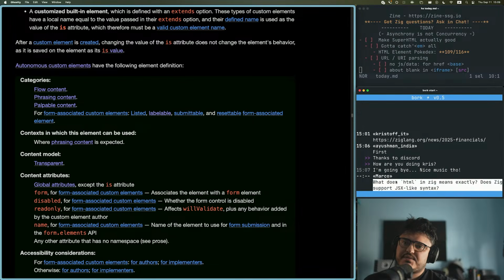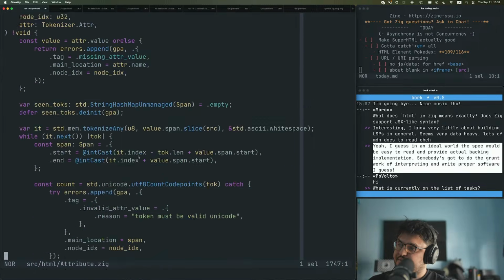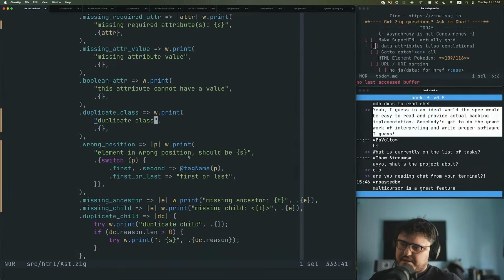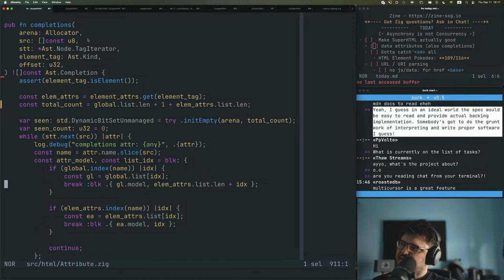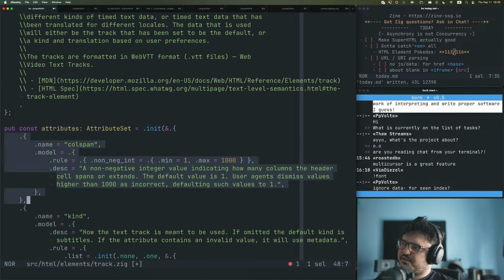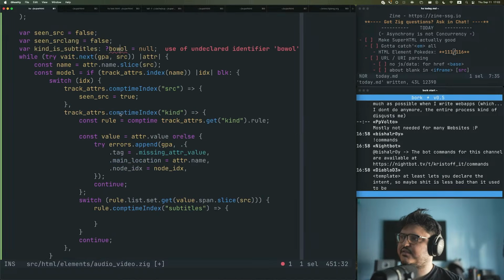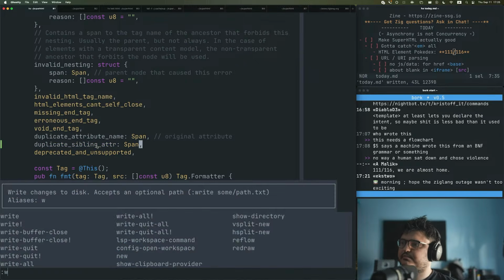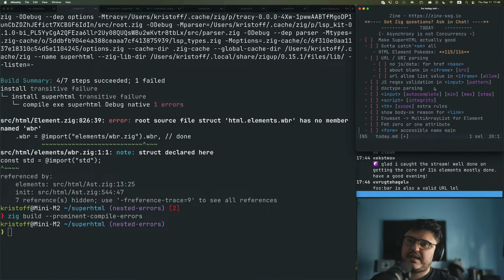[Zig Livecoding] The *ULTIMATE* LSP for HTML in Zig!